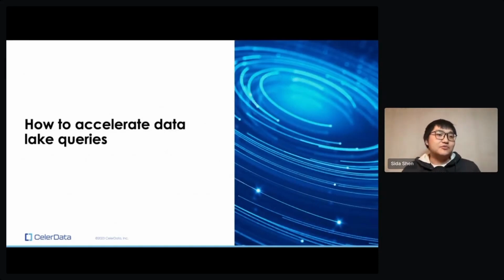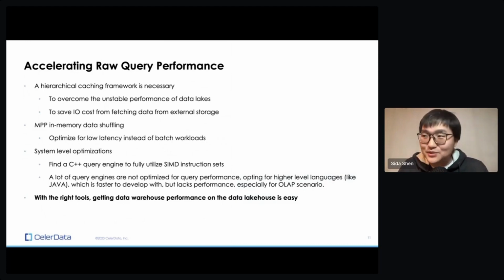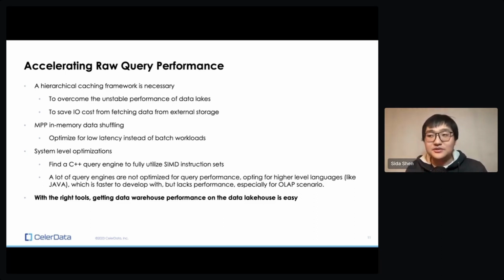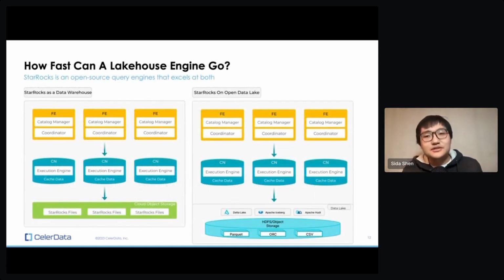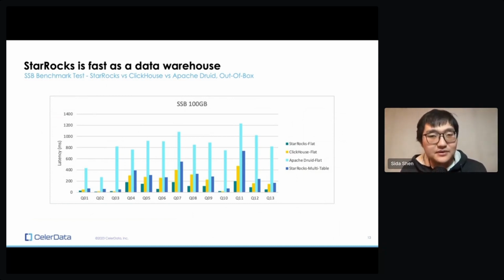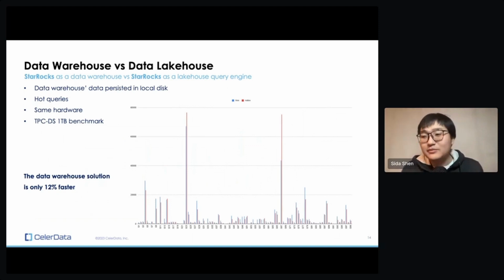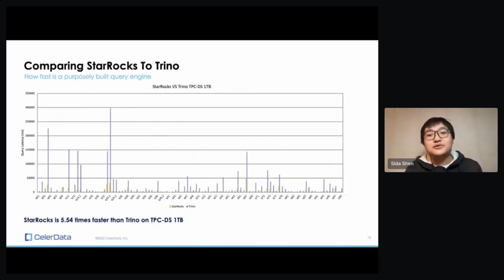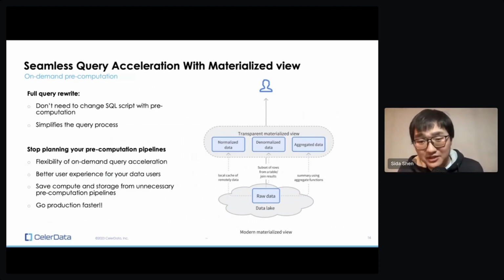How to Accelerate Data Lake Queries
🌊 Delves into techniques to supercharge your data lake queries, from leveraging caching and in-memory data processing to utilizing advanced query engines like StarRocks.

Learn how to achieve near-data warehouse speeds with lakehouse flexibility and discover the transformative potential of materialized views for on-demand query acceleration. Explore the details and see how fast your data engine can go!

00:00 How to Accelerate Data Lake Queries
00:09 Accelerating Raw Query Performance

To accelerate data lakehouse queries, it's essential to focus on raw query performance by implementing caching to reduce I/O costs and improve stability.

Query engines should leverage Massively Parallel Processing (MPP) and in-memory data shuffling to avoid the slower disk-based operations that are common in older systems like Spark. Optimizing for in-memory operations helps achieve lower latency and higher concurrency, significantly speeding up query response times.

Additionally, using C++ for query engine development can exploit SIMD instruction sets, optimizing batch operations and enhancing overall performance.

03:50 How Fast Can A Lakehouse Engine Go?

The performance of a lakehouse engine can be impressive, as demonstrated by StarRocks, which operates both as a data warehouse and a lakehouse engine. StarRocks excels in handling diverse workloads, supporting real-time analytics, and seamlessly switching storage engines to adapt to different data formats like Parquet or Apache Iceberg.

Benchmarks such as the SSB show that StarRocks significantly outperforms competitors like ClickHouse and Apache Druid, especially in complex multi-table queries, illustrating its capability as a high-performance engine for both traditional data warehouses and modern lakehouses.

06:34 Benchmarking: StarRocks as a Data Warehouse vs StarRocks as a Lakehouse Query Engine

In a comparative benchmark using the TPCD with a one-terabyte dataset, StarRocks as a data warehouse is only marginally faster than its lakehouse configuration—by about 12%.
This minimal performance drop indicates that users can enjoy the benefits of a unified data architecture without significant compromises in speed. Such benchmarks reveal that modern lakehouse engines can nearly match traditional data warehouses in performance, even under complex query loads involving extensive joins and high-cardinality aggregations.

08:31 Seamless Query Acceleration With Materialized View

Materialized views offer a robust solution for enhancing query performance within lakehouse architectures. By storing the results of queries and allowing direct query rewrites to these pre-computed results, materialized views address the need for on-demand query acceleration without necessitating changes to SQL scripts.

This approach not only simplifies the query process for end-users but also reduces the computational and storage overhead associated with traditional pre-computation pipelines, thus accelerating the transition from development to production environments.

🎥 This video is part of our "5 Brilliant Lakehouse Architectures from Tencent, WeChat, and More" session.